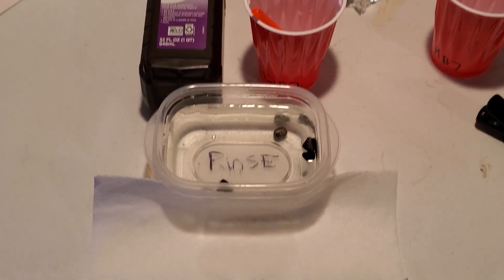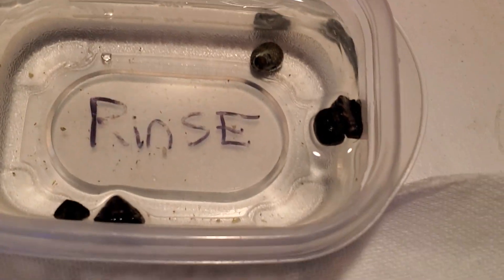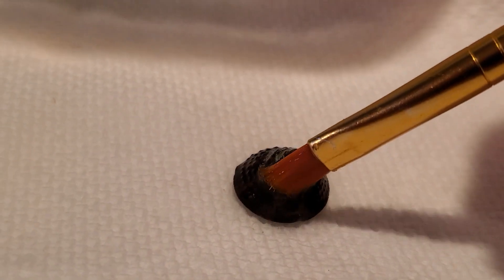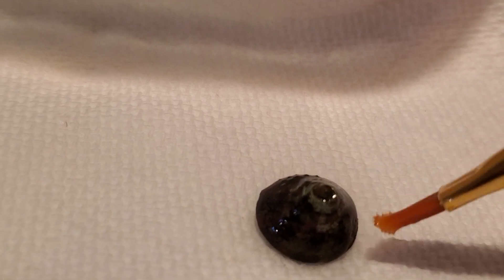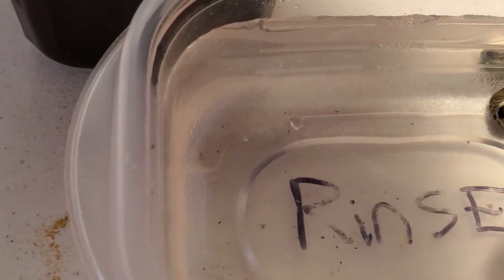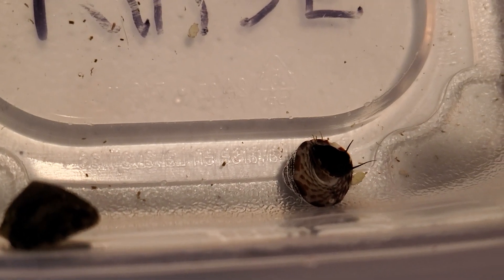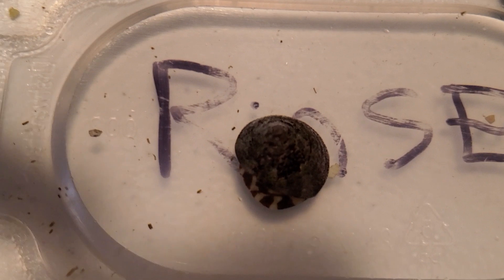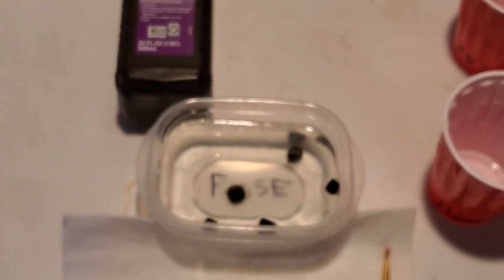Cleaning Snails with Hydrogen Peroxide - Trochus Snail Algae Removal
Join Chris Roma aka Roma Aquatics as he adds some Trochus Snails. Chris brushed the Trochus Snails with hydrogen peroxide to kill any hitchhiker algae that may be growing on the shell. Hydrogen peroxide is a great way to kill unwanted algae.